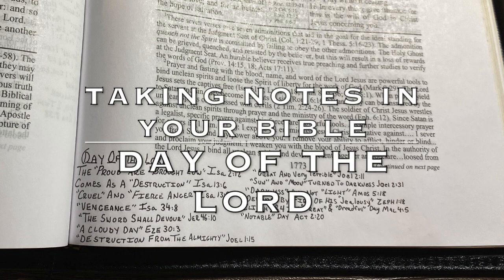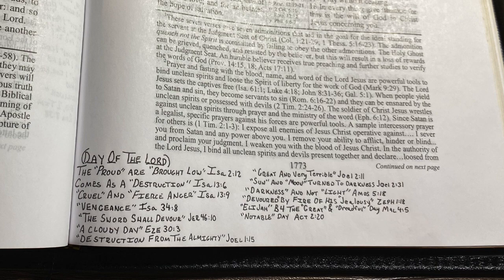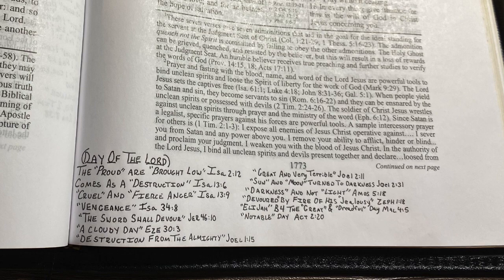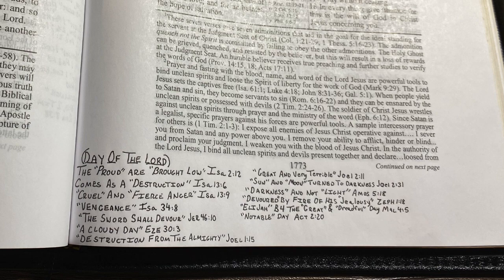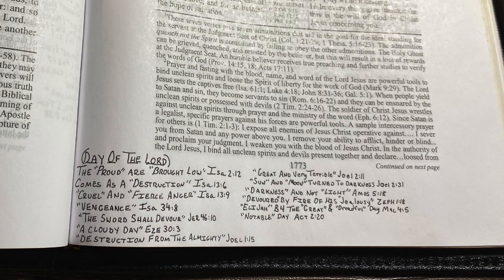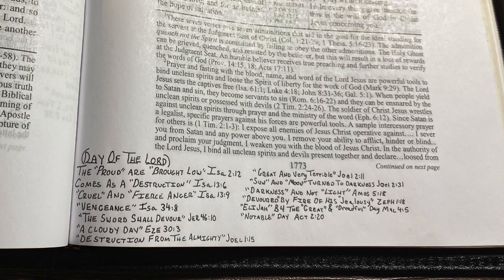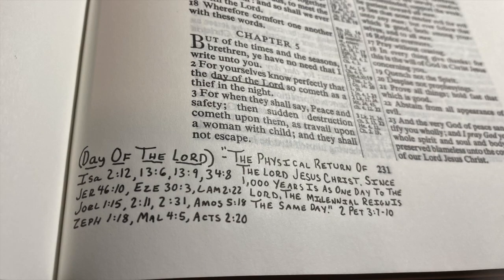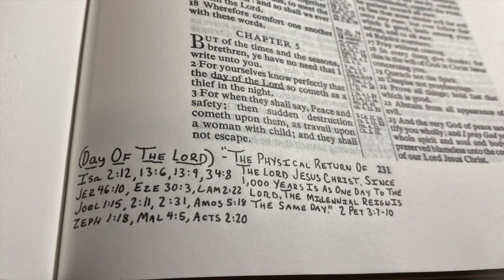Taking Notes In Your Bible - Day Of The LORD